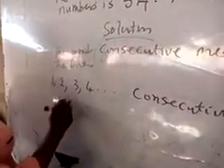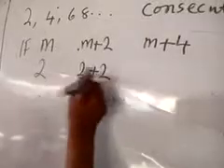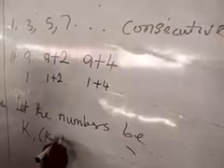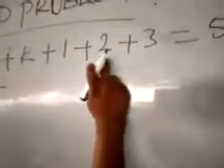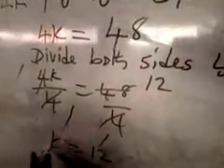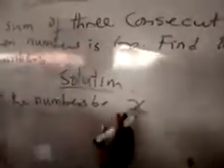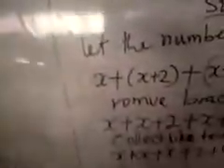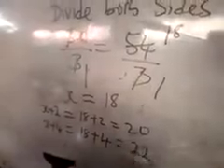Equation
Solved problem